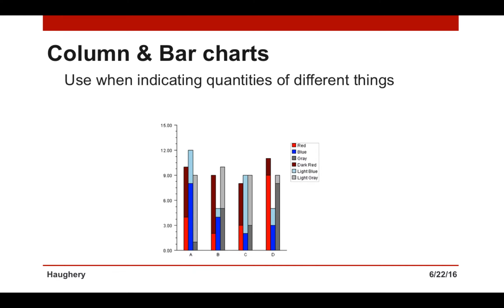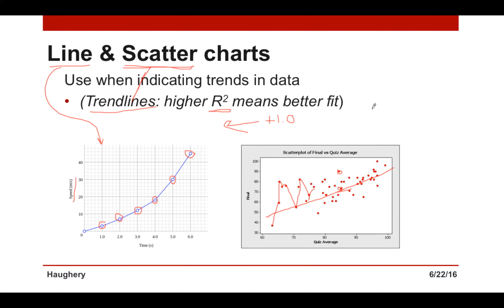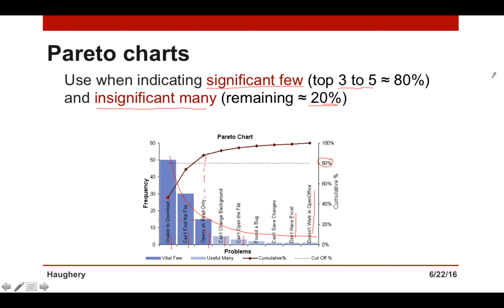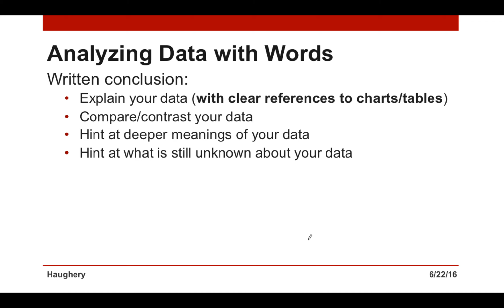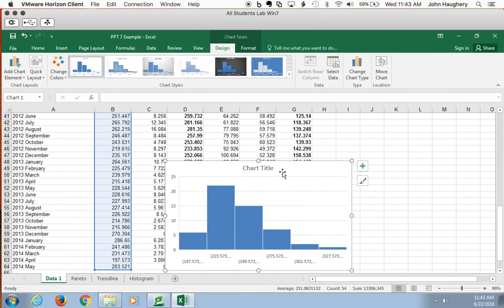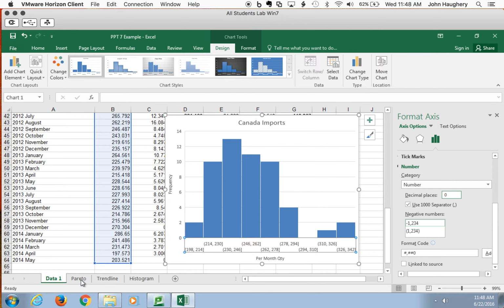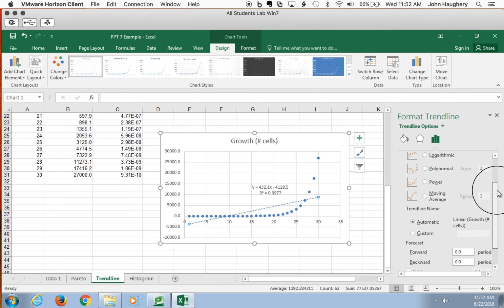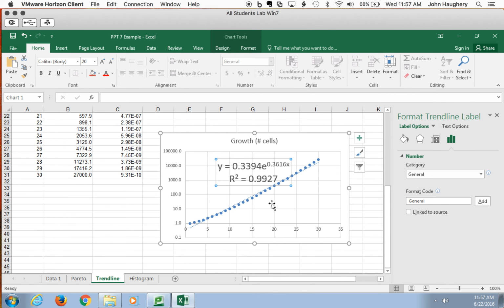ppt7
Charts & Graphs